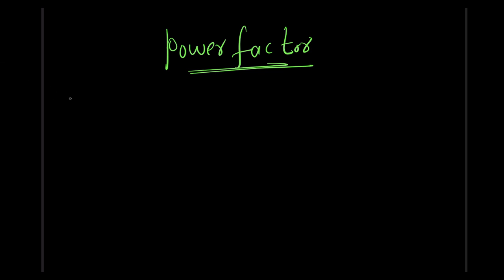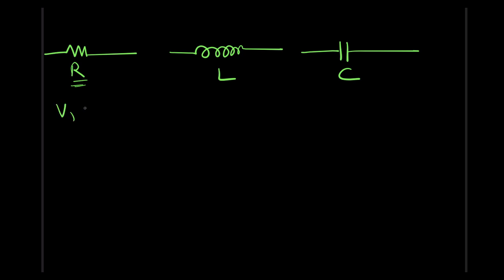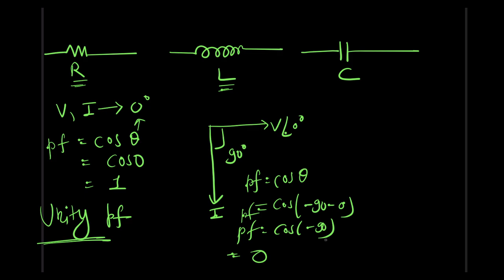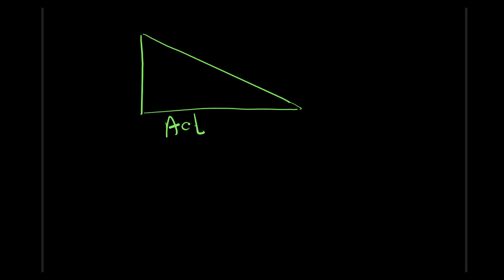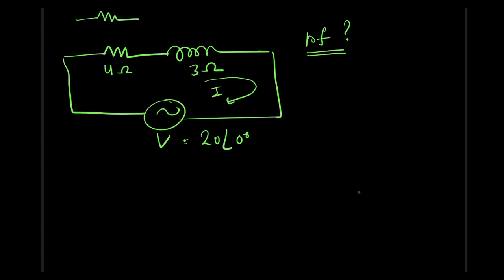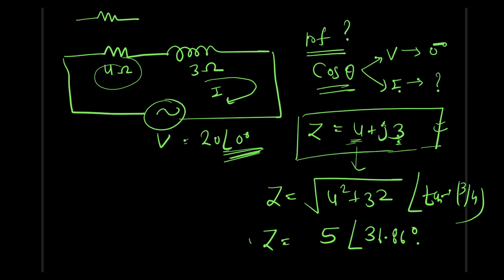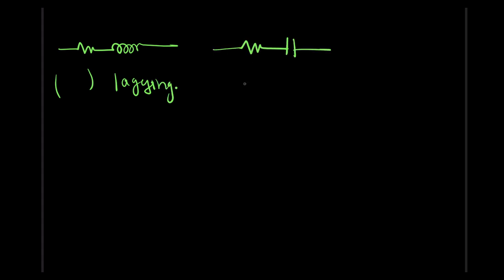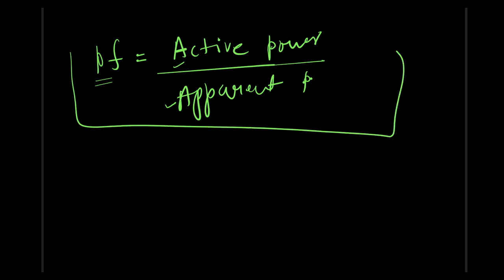What is Power Factor || Fully Explained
In this video power factor is explained with its types and calculations.